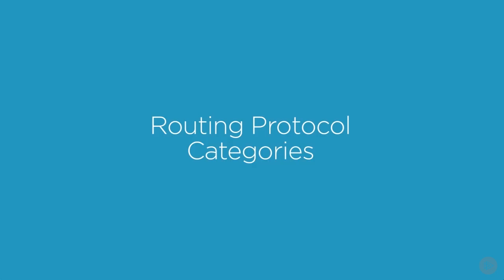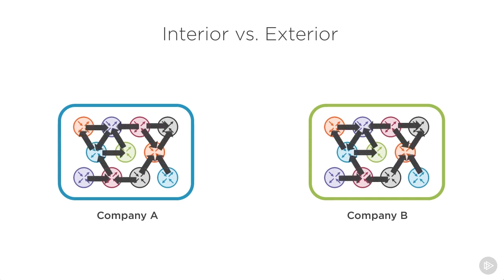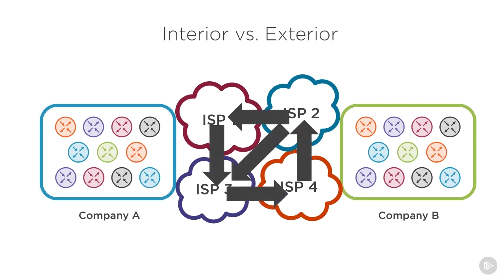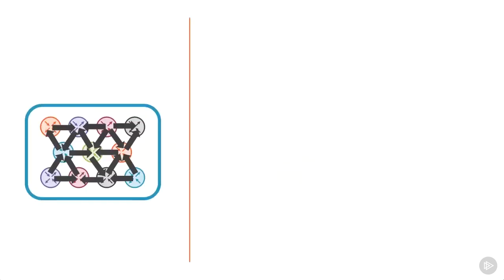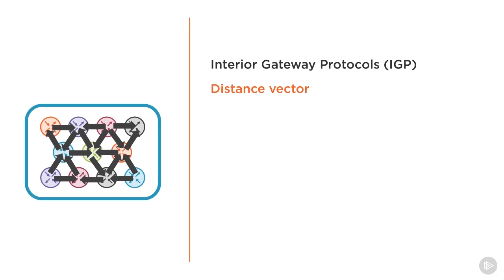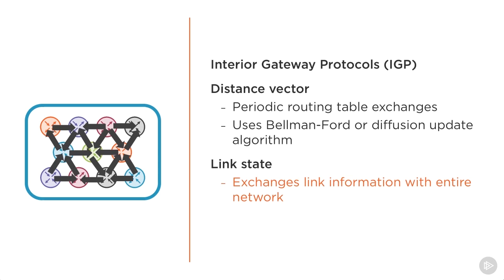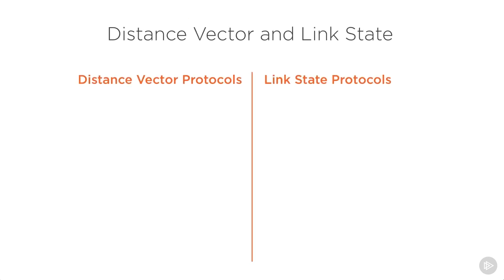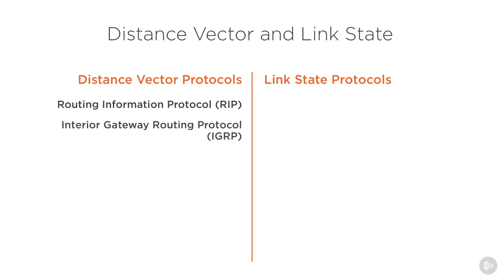advanced routing cisco ccna 200 125 200 105 08 Routing Protocol Categories Advanced Routing for